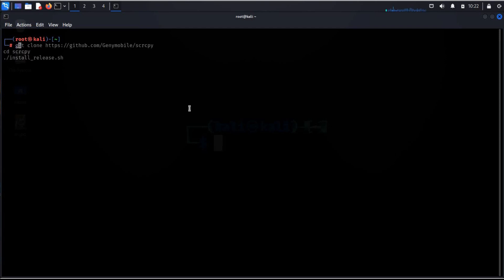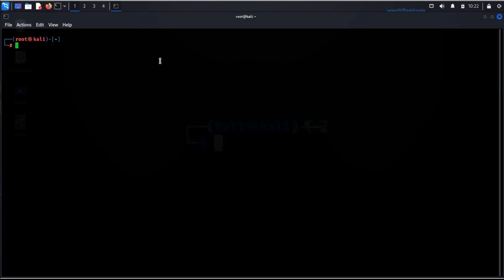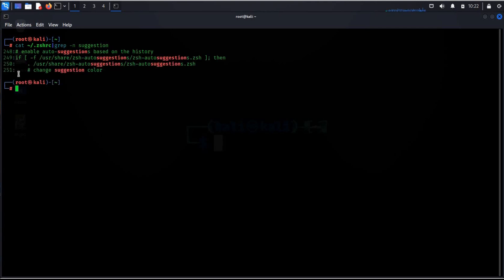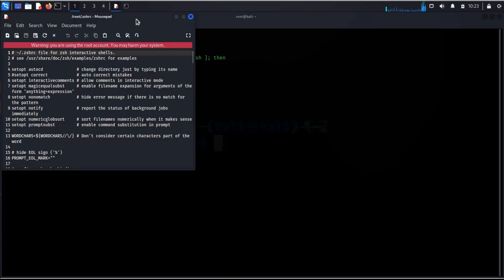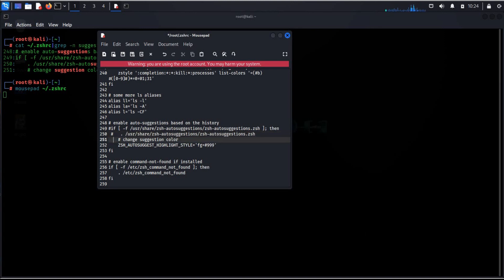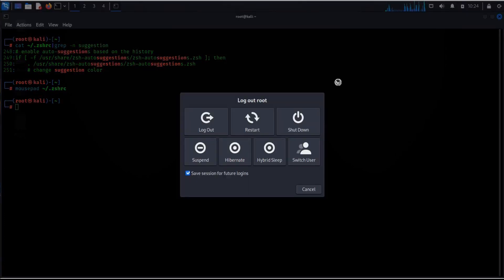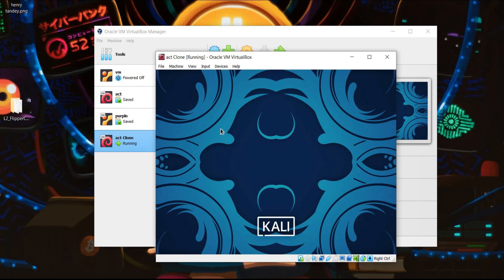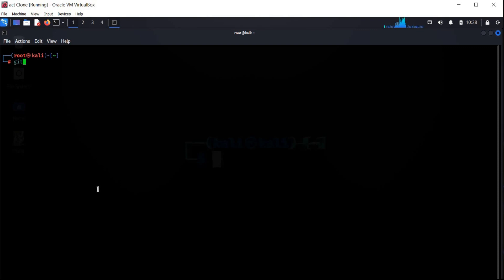Turn auto complete ON/OFF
Seamlessly add or remove auto-suggestions to enhance your command line experience, time to personalize the terminal let's dive in, turn auto complete on/off.
Commands: cat ~/.zshrc|grep -n suggestion
                       mousepad ~/.zshrc